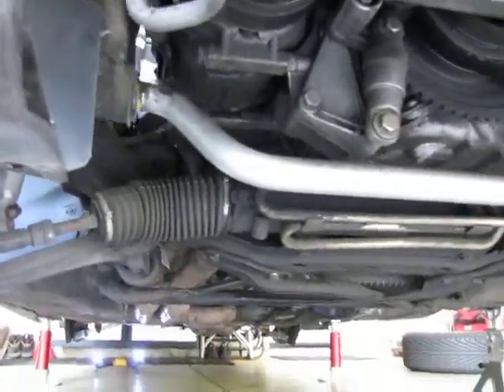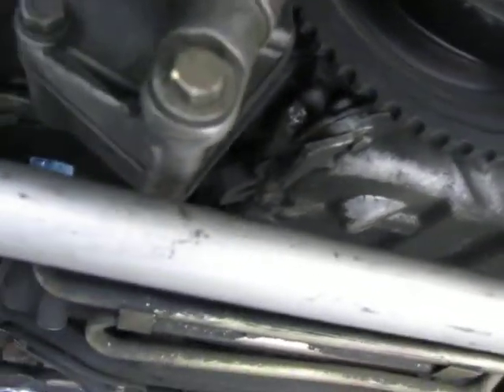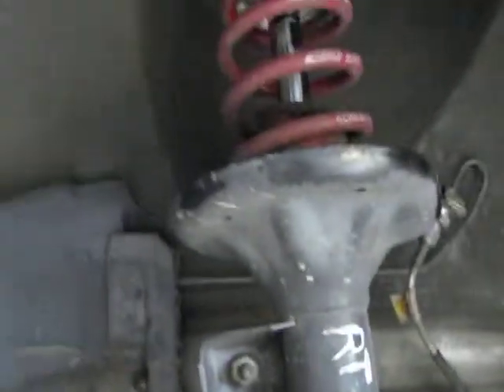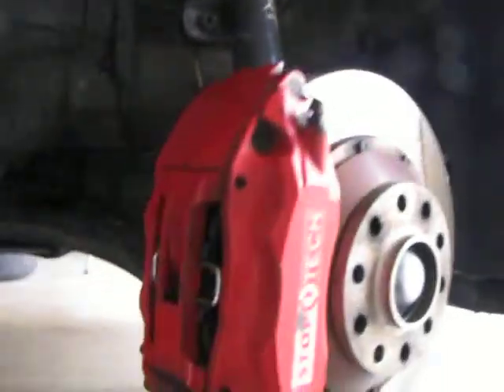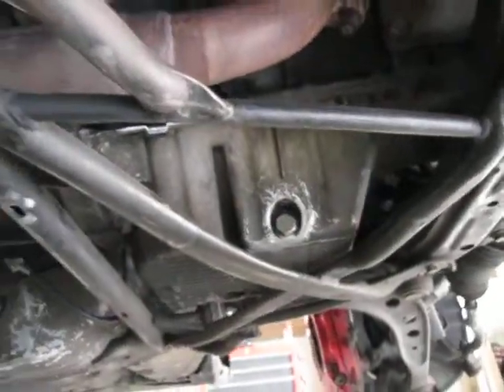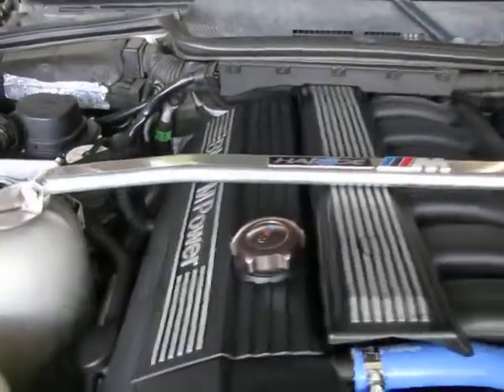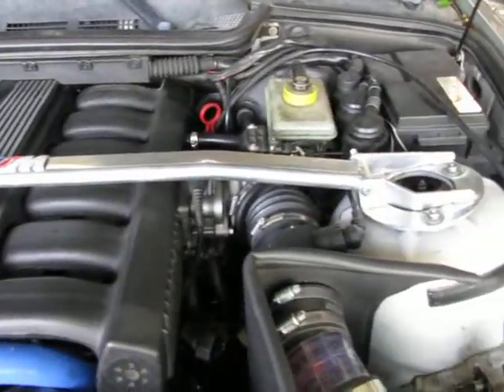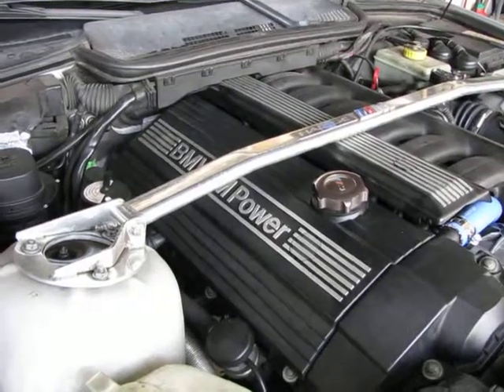Front suspension mods on E36 BMW M